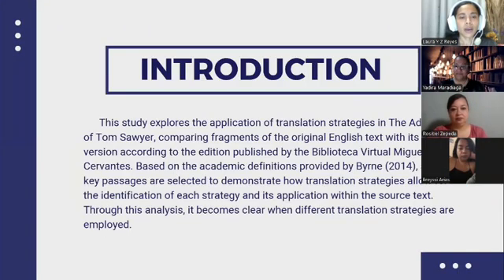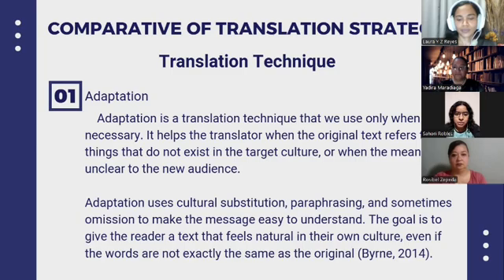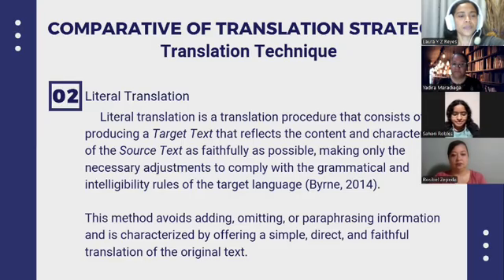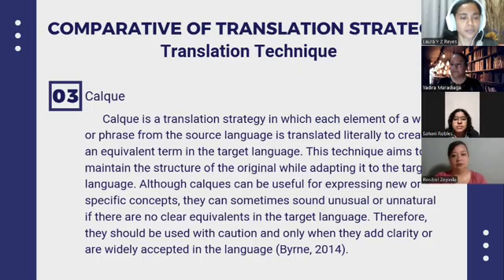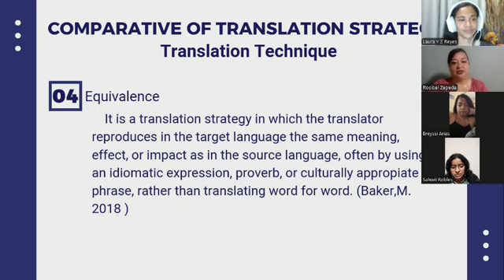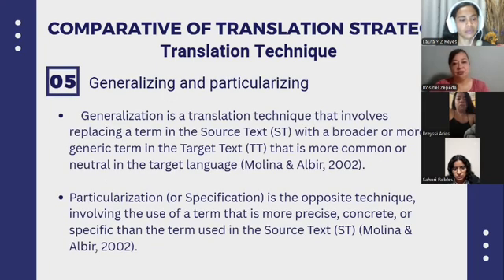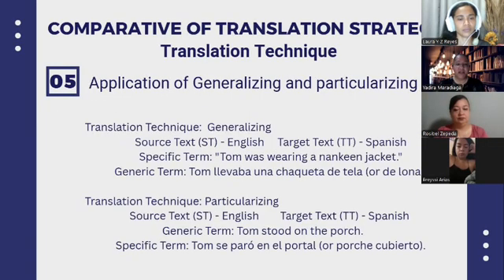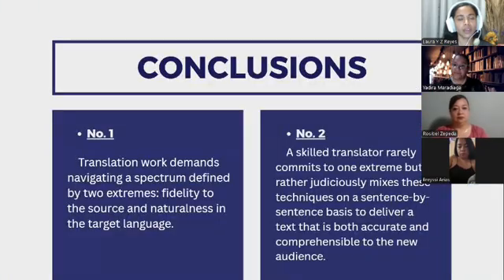Research Project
Group 4